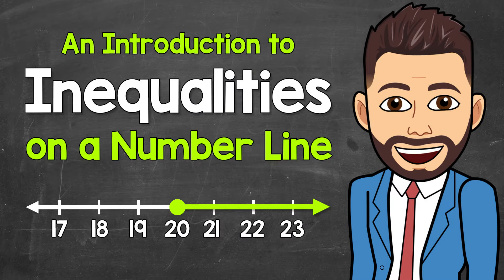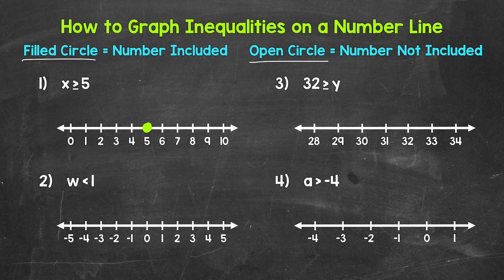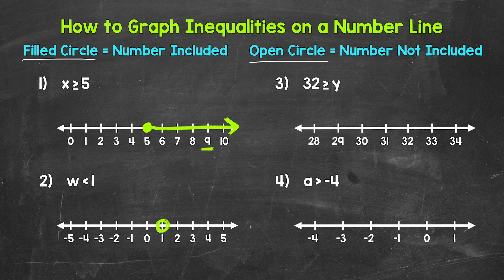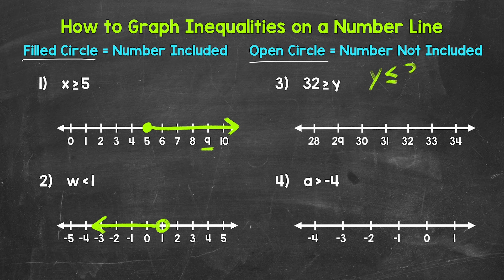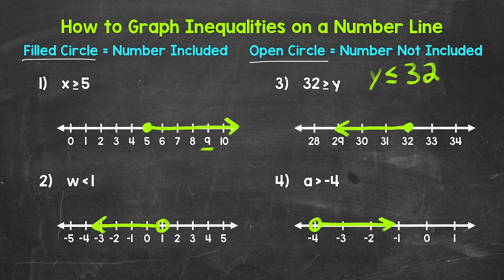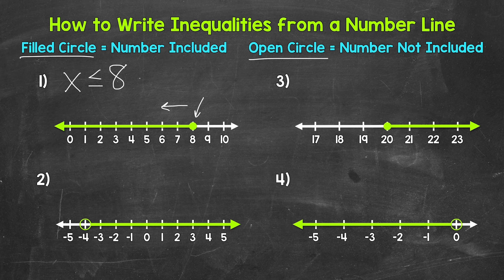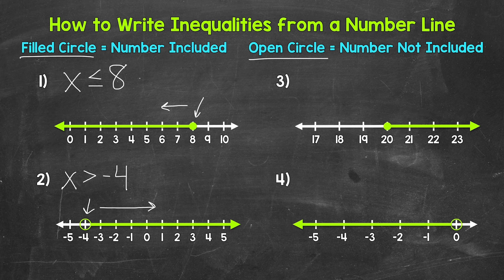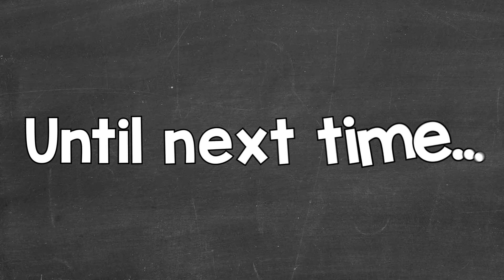An Intro to Inequalities on a Number Line | Graphing & Writing | Math with Mr. J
Welcome to An Intro to Inequalities on a Number Line (Graphing & Writing) with Mr. J! Need help with graphing inequalities on a number line or writing inequalities from a number line? You're in the right place!

Whether you're just starting out, or need a quick refresher, this is the video for you if you're looking for help with inequalities and number lines. Mr. J will go through four examples of graphing inequalities on number lines and four examples of writing inequalities from number lines.

00:00 = Intro
00:45 = Graphing an Inequality on a Number Line
05:44 = Writing an Inequality from a Number Line

Hopefully this video is what you're looking for when it comes to graphing inequalities on a number line or writing inequalities from a number line.